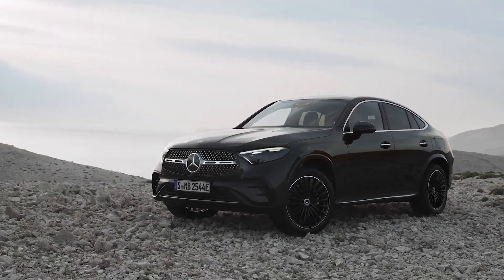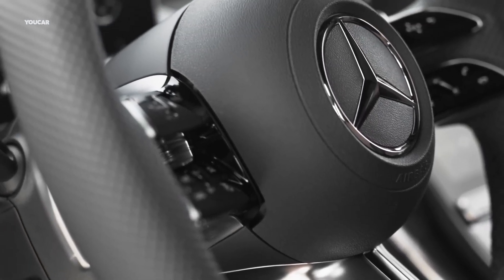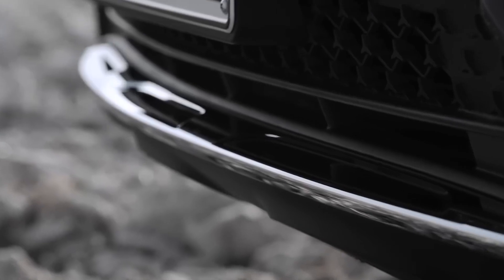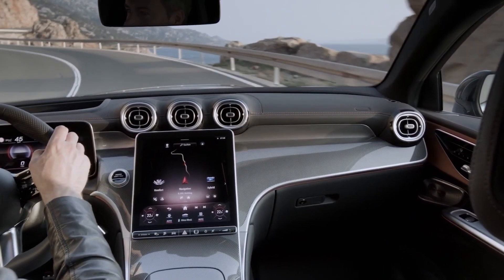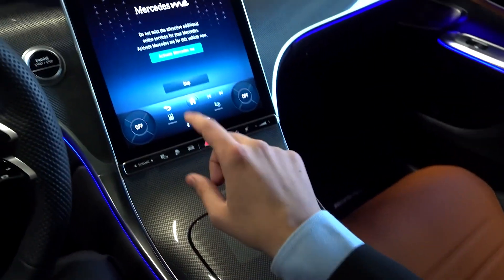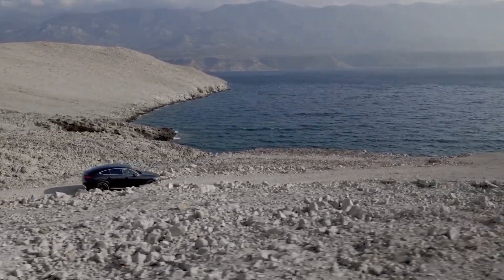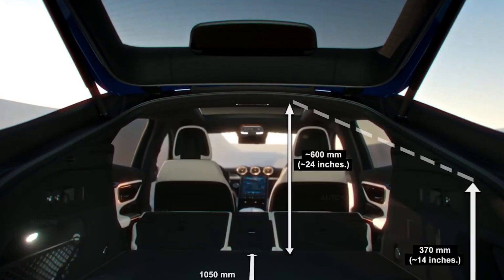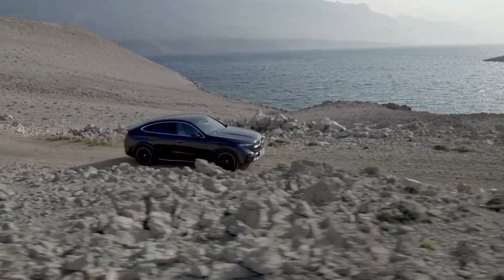10 Reasons Why You Should Buy The 2024 Mercedes-Benz GLC Coupe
Launched in the thick of the compact SUV trend back in 2016, the Mercedes-Benz GLC range has been a global hit, to say the least. When we examine the GLC, it makes sense why in 2022 alone, Mercedes-Benz sold 342,900 units, a leading factor in the brand's sales figures for the year.
Each GLC came packed with a load of impressive features that easily captured the hearts of buyers and occupants alike. And just like every brand, the time has come to give the GLC a new life.

So let's look at 10 Reasons Why You Should Buy The 2024 Mercedes-Benz GLC Coupe.